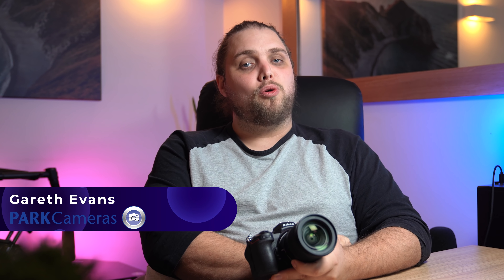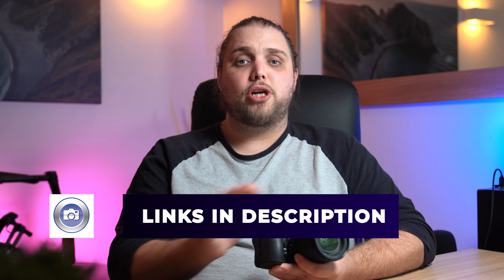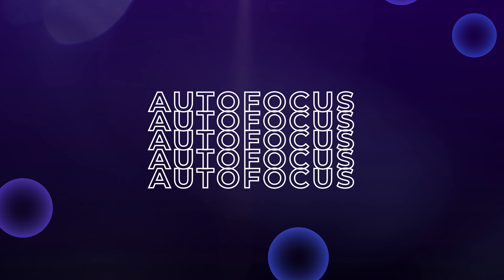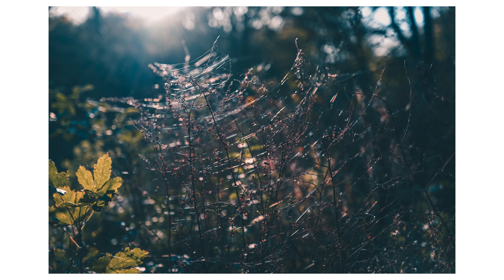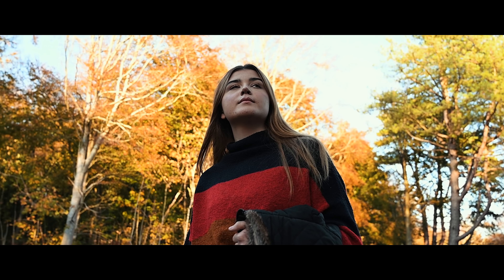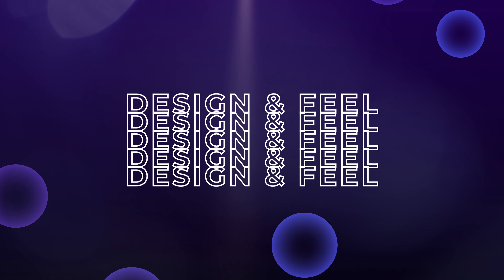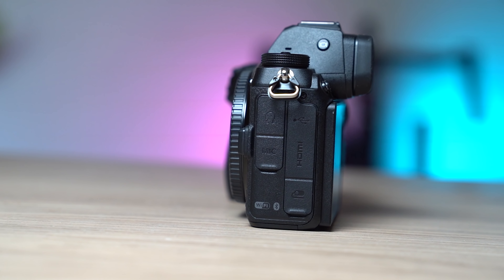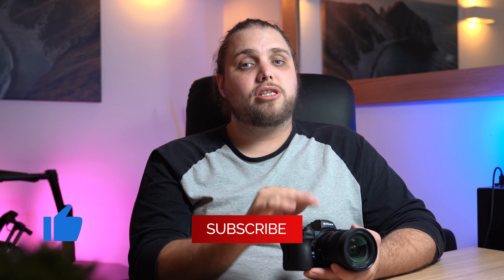Nikon Z6 II Hands On Review | Autofocus Test, I.S Test - Solid Hybrid Camera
We've been testing out the Nikon Z6 II for all kinds of photography, landscape, portrait, testing it for video, testing out the autofocus, the image stabilisation and looking at what this camera feels like to use. Check out our thoughts and check out the camera for yourself below:

0:00 Intro
2:15 Image Quality
3:08 Autofocus
4:36 Video Autofocus
5:39 Image Stabilisation
7:04 Video Capabilities
7:52 Design & Feel
9:49 Overall Thoughts